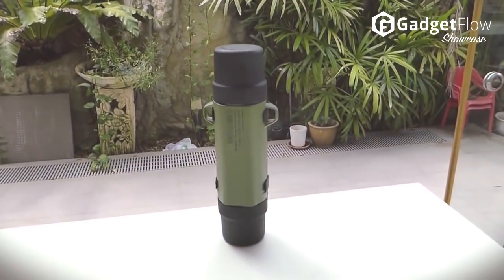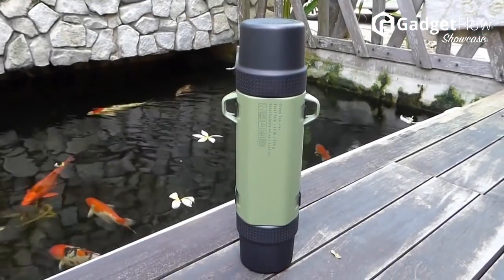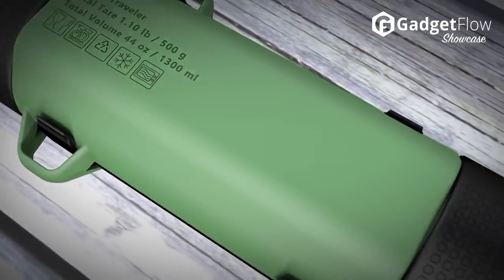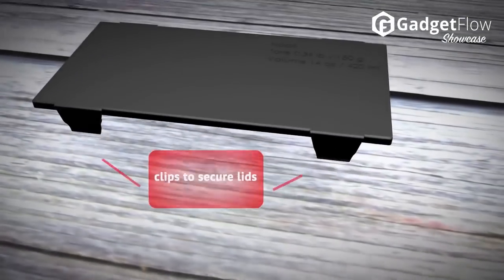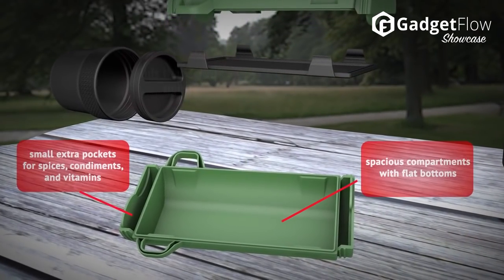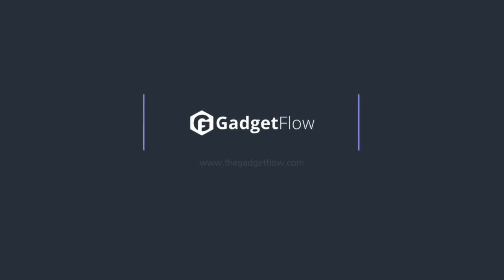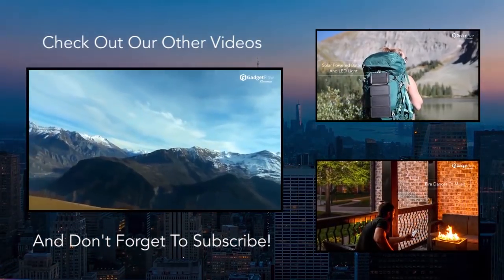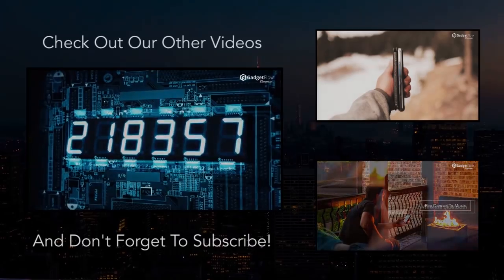GreenTraveler Travel-Friendly Food Container - GadgetFlow Showcase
GreenTraveler designs reusable, travel-friendly containers and accessories to easily transport food, beverages, and other daily items for those who want to carry food and beverages for a day out of the house without leaking or spilling. Taking the GreenTraveler everywhere as your primary container, you may be amazed how many uses it has – keep liquids in, keep rain and water out, store food and beverages, use for first aid or baby supplies, or for any items you need to be protected. It may feel like a puzzle the first time, but once you get the hang of it, you’ll wonder why it didn’t exist before.